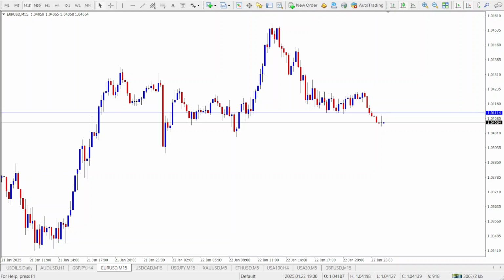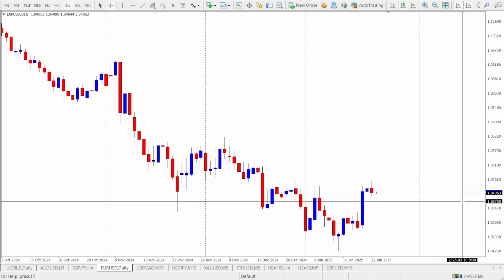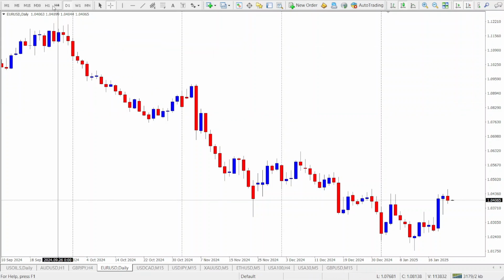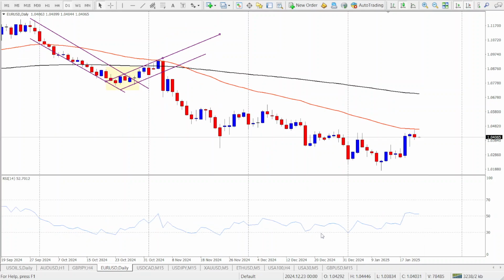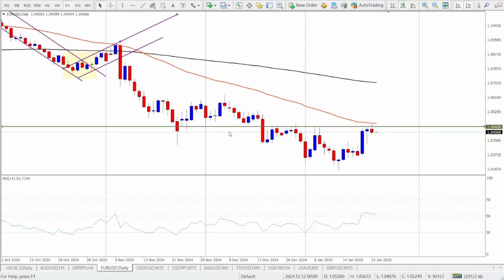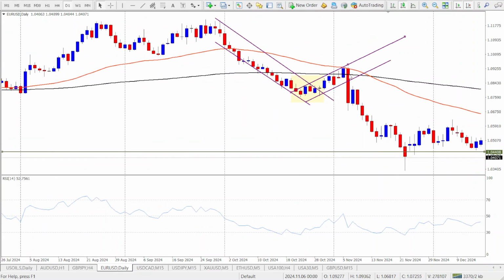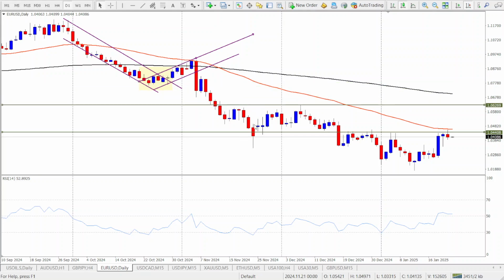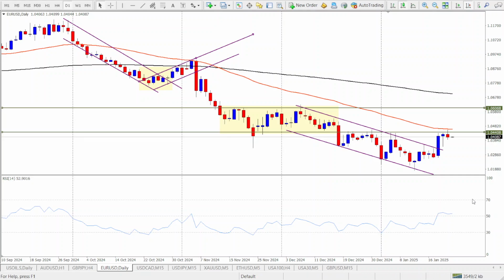How to Trade the Turn of the Month Like a Pro – Simple but Powerful!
The turn of the month trading strategy focuses on a critical time window at the beginning and end of each month when market participants adjust their portfolios. This time period often sees increased volatility and can present profitable opportunities for traders who understand the behavior of price action during this time. By aligning trades with the momentum shifts at the turn of the month, traders can capitalize on rapid price movements triggered by institutional rebalancing, news releases, and economic reports.

In this video, we’ll break down the key principles of the turn of the month strategy. You’ll learn to identify the best entry points during this window, as well as the most effective ways to manage risk. We will cover how to use technical indicators to confirm market trends during this high-activity period and how to adjust your position sizes accordingly. Additionally, we’ll discuss the importance of market sentiment and external factors, such as geopolitical events, that can amplify price movements.

This strategy is particularly valuable for traders looking to take advantage of short-term volatility and precise timing. It works best when combined with sound risk management practices, ensuring that you stay protected while maximizing your exposure to profitable trades.

Your support helps us bring you more valuable trading strategies and insights to enhance your trading game.